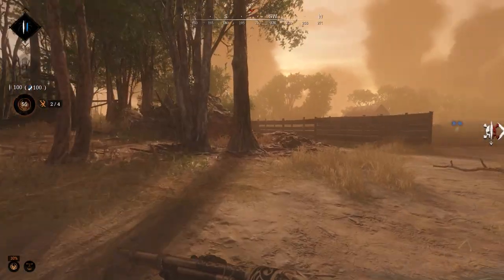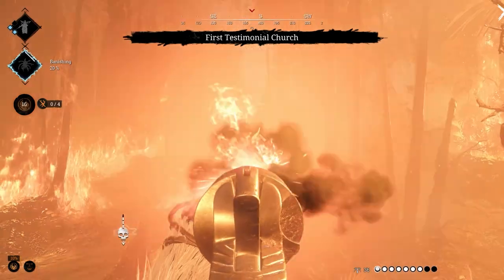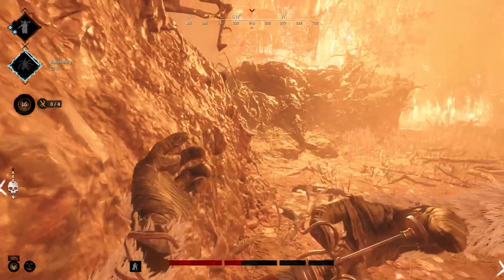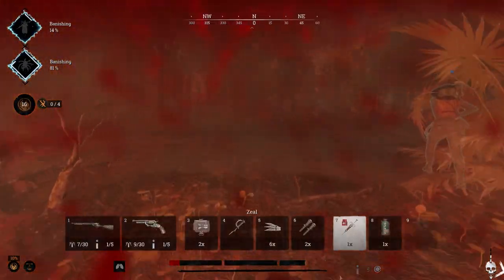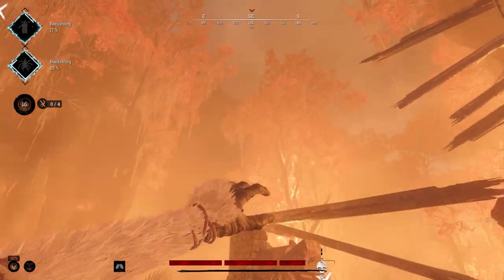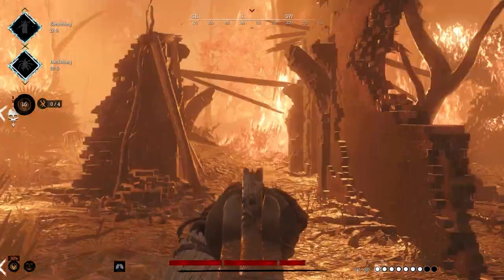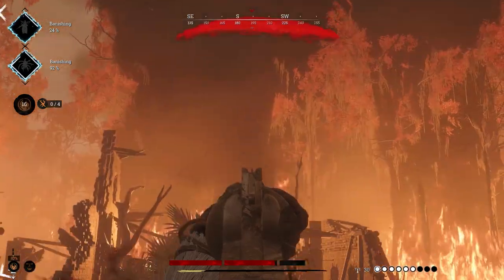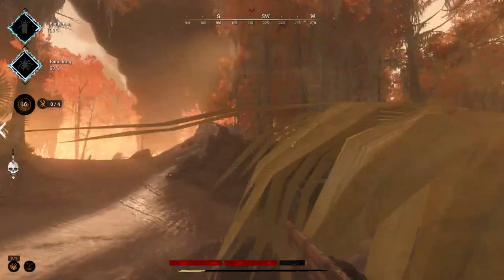LeMat Carbine Kinda Sucks...| Hunt Showdown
Twitch LEAVE A FOLLOW FOR WHEN I GO LIVE!